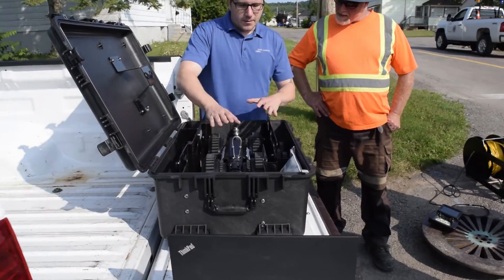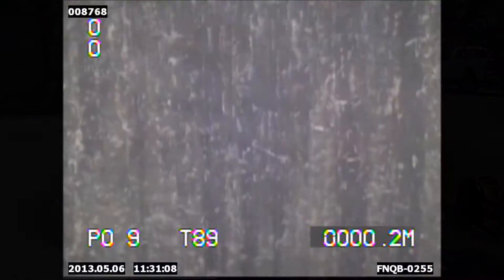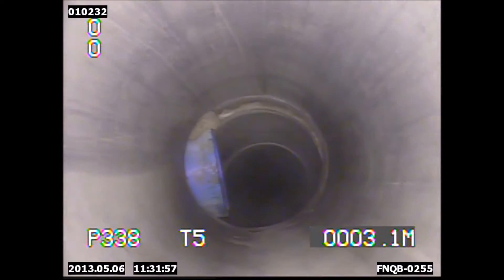CCTV Storm Water Pipe Crawler Inspection | Deep Trekker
CCTV camera inspections of storm water systems ensure the integrity of the pipe, minimizing risks of contamination, flooding, and blockages. Recently, the Town of Renfrew purchased a Deep Trekker DT340 pipe crawler to complete their own storm water system inspections at a fraction of the cost.